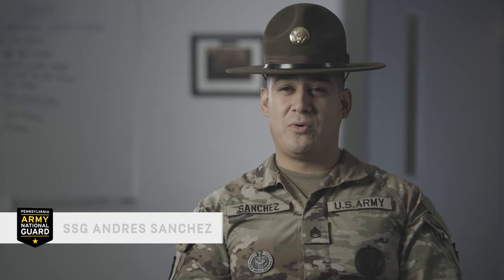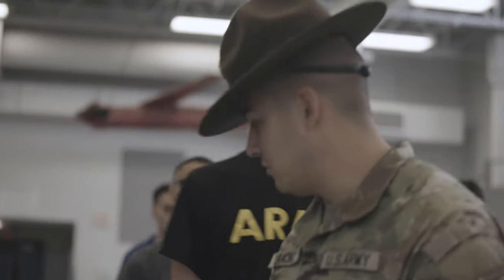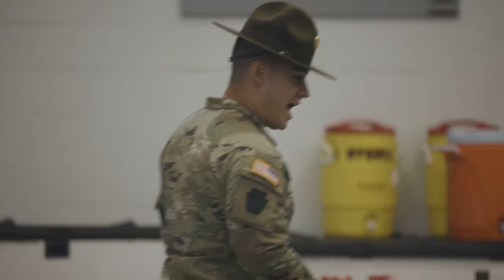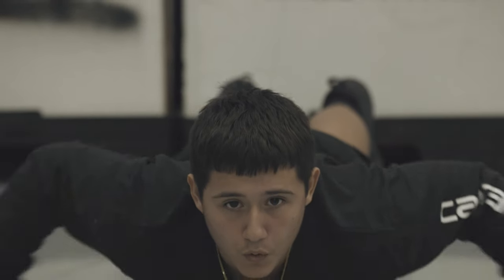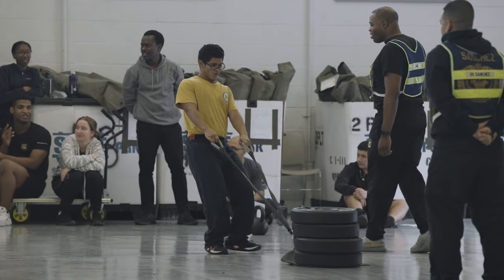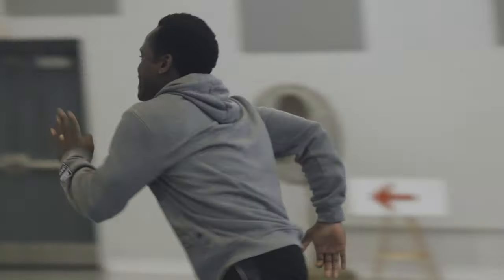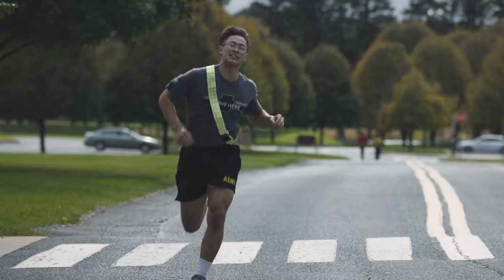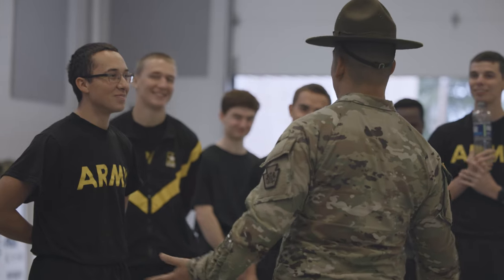What is RSP in the National Guard?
Unique to the Guard, RSP prepares you, and pays you, to get ready.